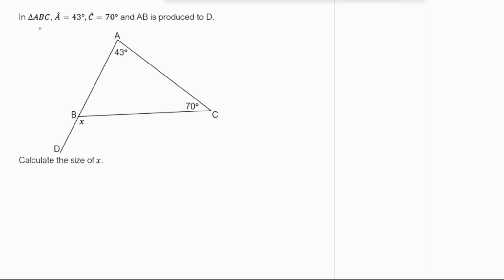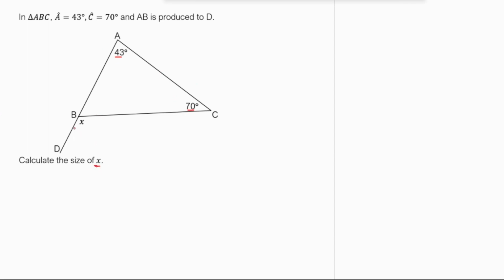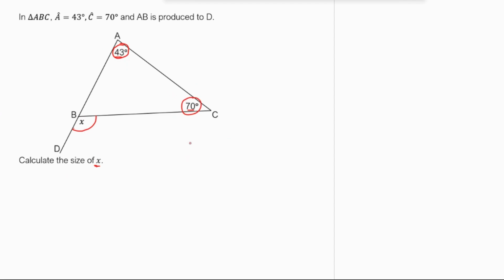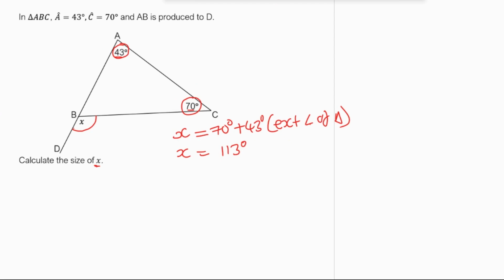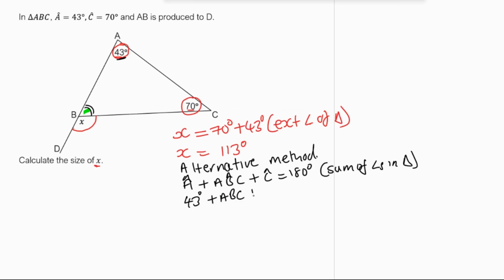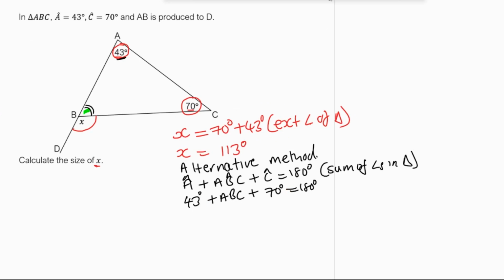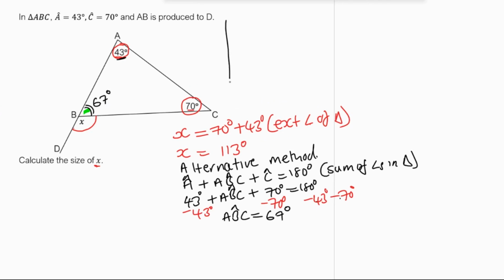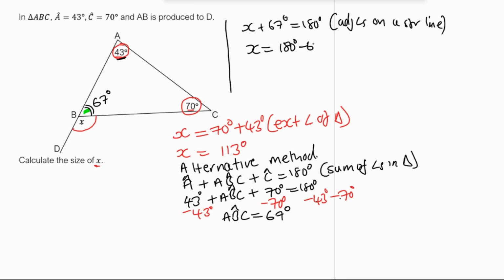EXTERIOR ANGLE OF TRIANGLE | GEOMETRY OF TRIANGLES | FINDING THE UNKNOWN ANGLE | QUESTION 3